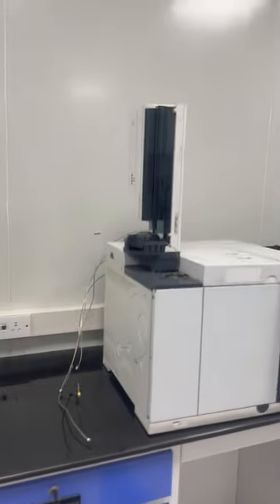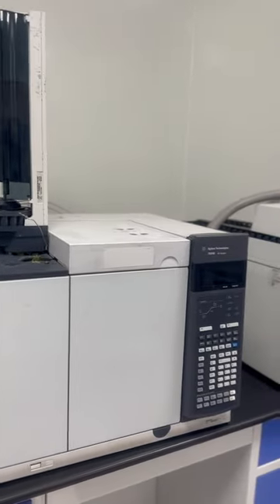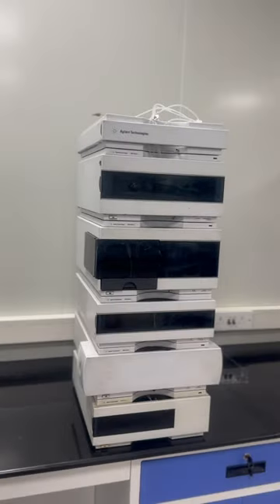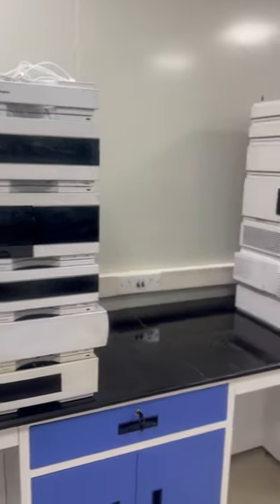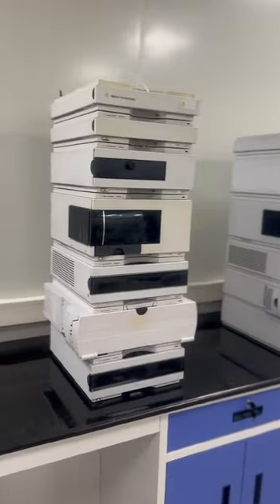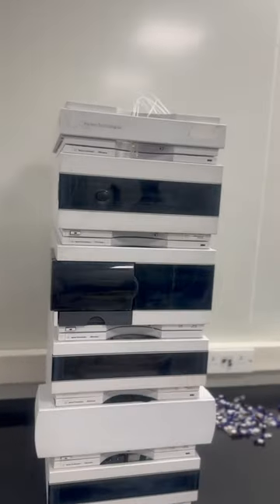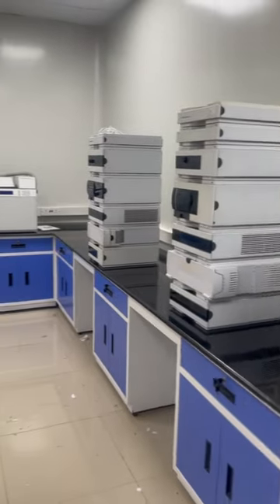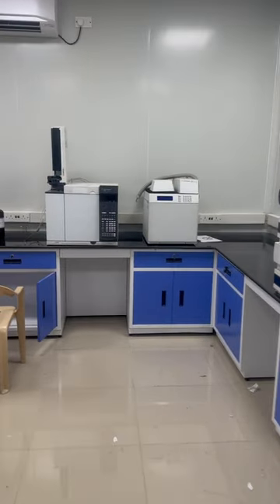Agilent hplc 1200 series&1260 series available for SALE.